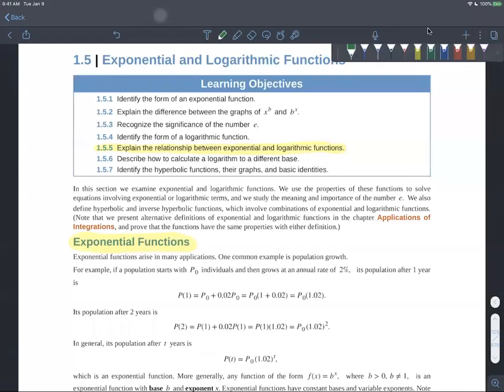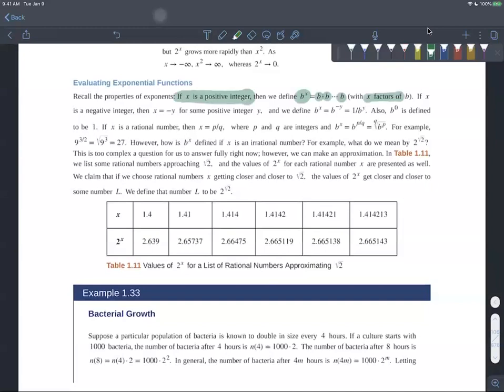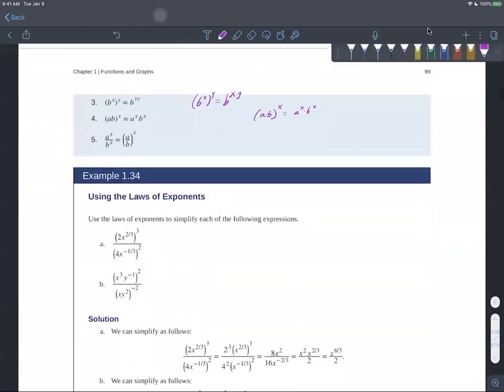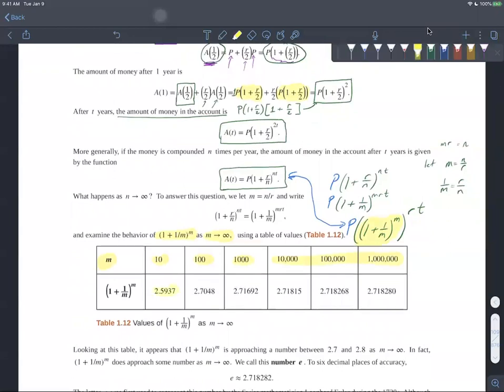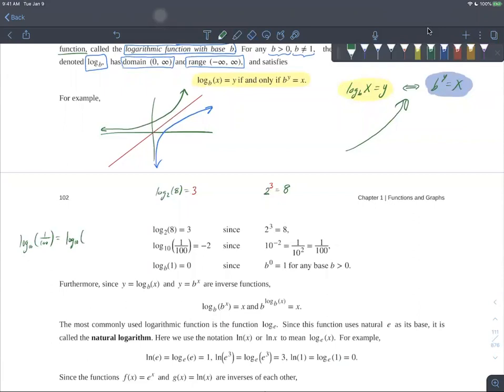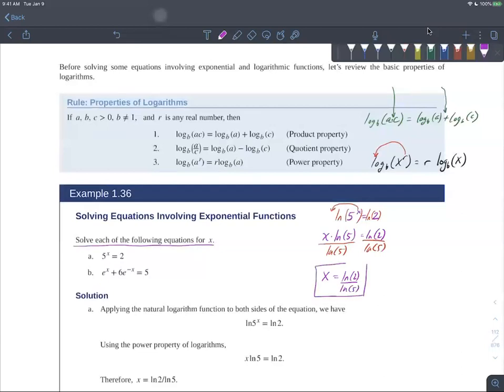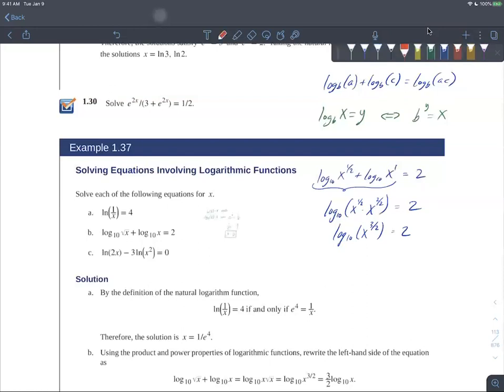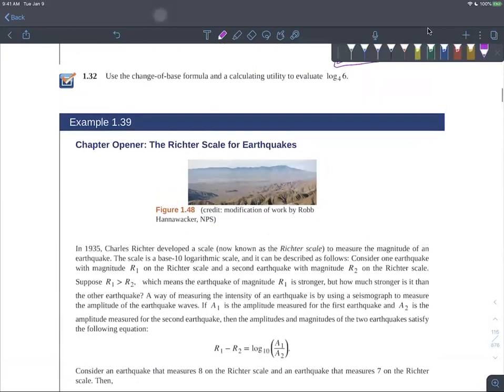Math 11 Section 1.5 Exponential and Logarithmic Functions (Textbook Reading)